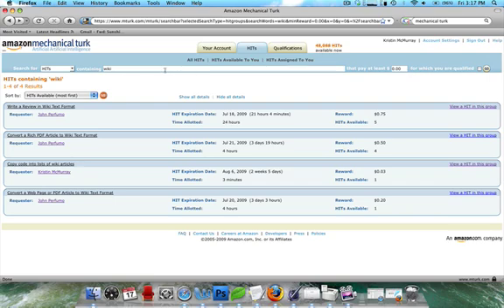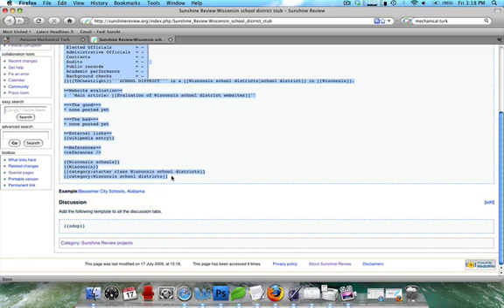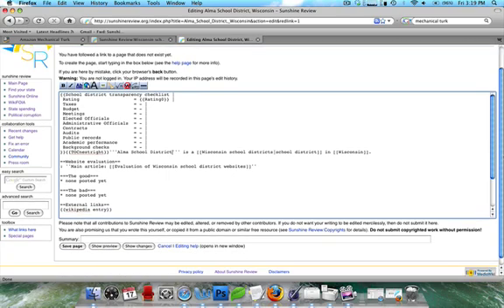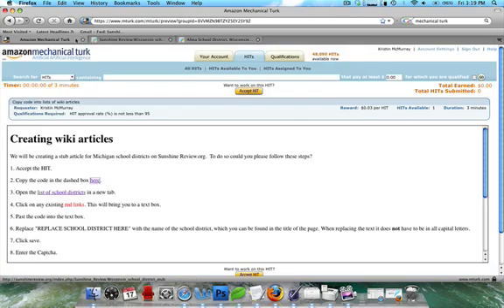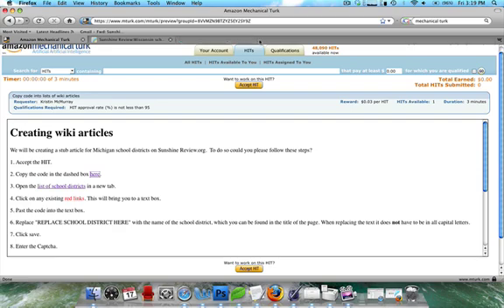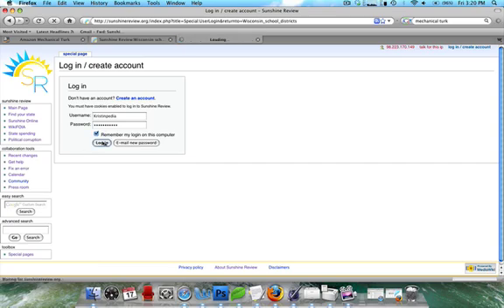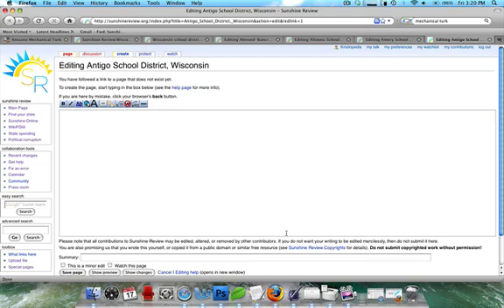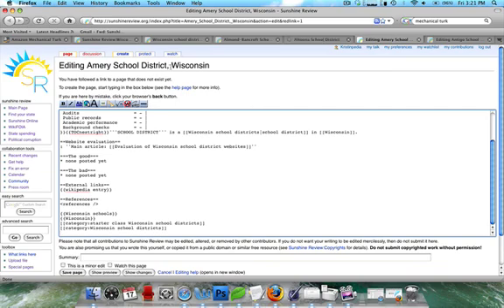Creating a wiki stub for school districts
Instruction tutorial to create stubs on a wiki